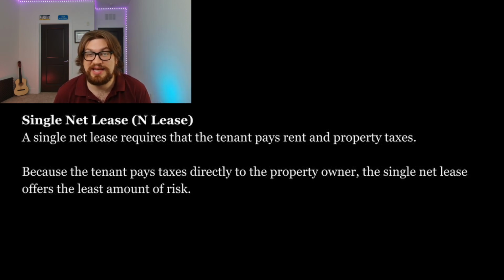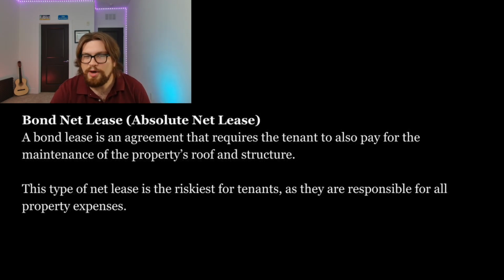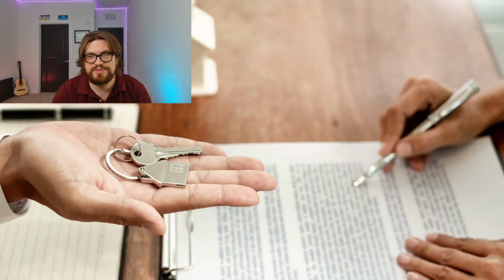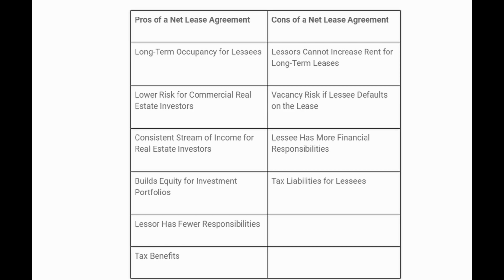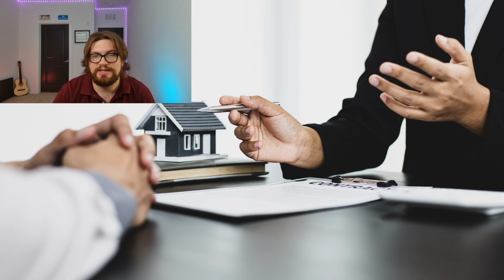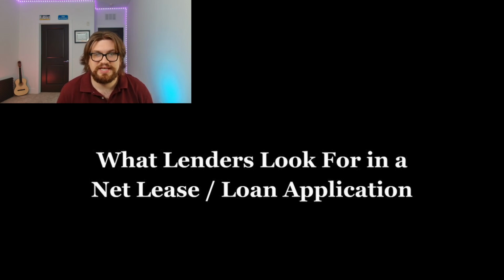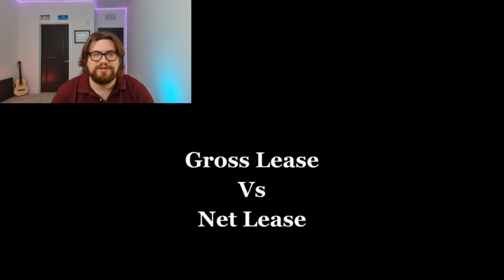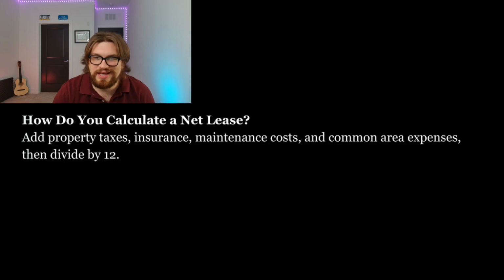Net Lease: What is it? Real estate license exam questions.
In this video, we'll explore the concept of net lease and its importance in the world of real estate. If you're studying for your real estate license exam, this video will help you prepare by covering common exam questions related to net lease agreements.

Net lease is a type of commercial lease where the tenant is responsible for paying not only the rent but also a portion of the property's operating costs, such as property taxes, insurance, and maintenance expenses. Understanding the different types of net leases and their terms is crucial in any commercial lease agreement.

We'll cover important topics such as gross lease vs. net lease, triple net lease, and double net lease. We'll also discuss the pros and cons of net lease agreements for both the landlord and tenant. This video is perfect for anyone looking to expand their knowledge of net lease agreements before taking the real estate license exam.

So whether you're a new real estate agent or a seasoned professional, join us as we explore the world of net lease agreements and gain a better understanding of its role in the commercial real estate market.

0:00 Introduction
0:19 What is a Net Lease?
1:15 Net Lease Uses
1:48 What is a Single Net Lease?
2:04 What is a Double Net Lease?
2:21 What is a Triple Net Lease?
2:44 What is a Bond Net Lease?
3:05 What is a Modified Net Lease?
3:17 Terms On Net Lease
3:36 Pros and Cons for Net Leases
4:28 More On Net Lease Uses
4:45 Examples of Net Leases
5:27 Net Lease and Net Loan Qualification
6:02 Gross Lease vs Net Lease
6:34 Math Behind Net Lease
7:00 What to Know for the Real Estate Exam?